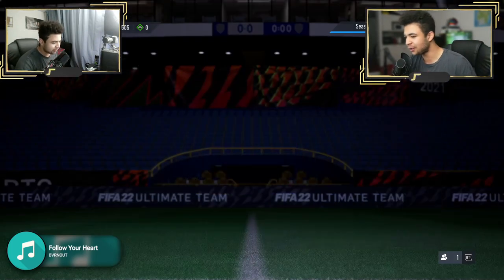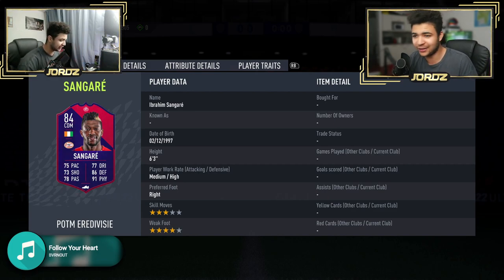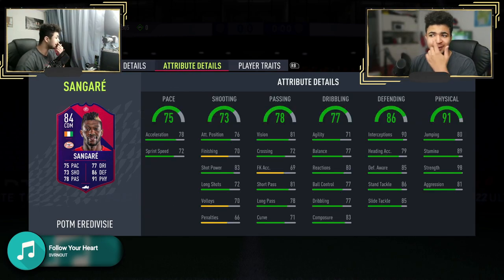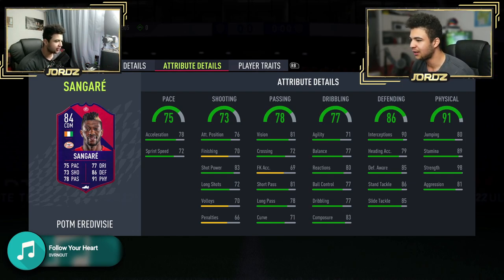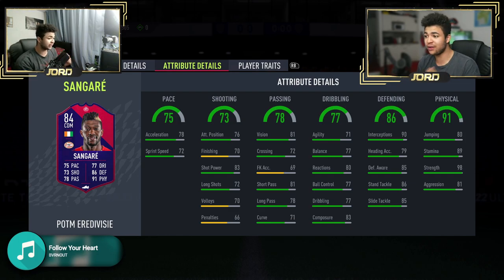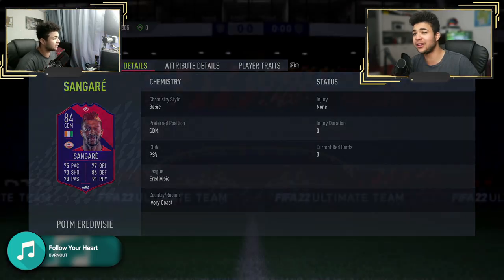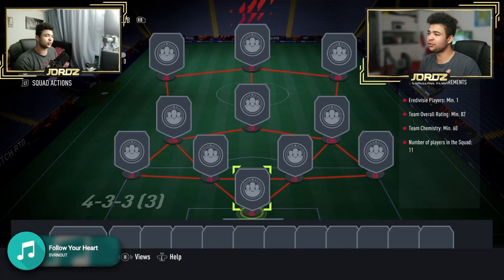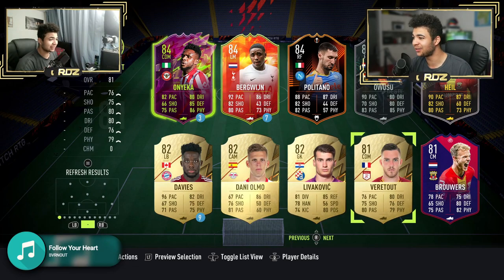FIFA 22| OMG NEW INSANE 84 RATED EREDIVISIE PLAYER OF THE MONTH IBRAHIM SANGARE PLAYER SBC!!!